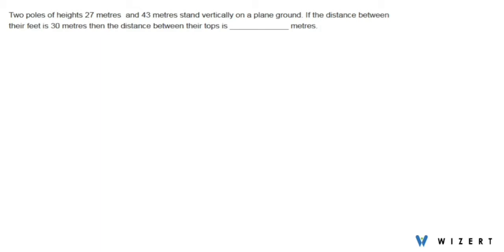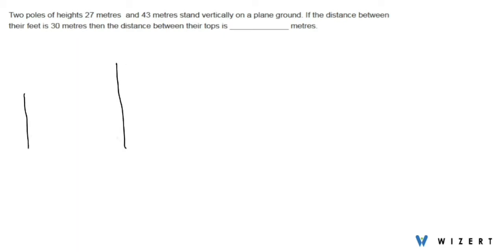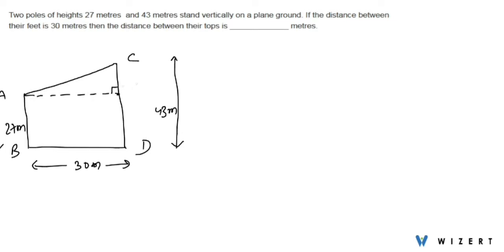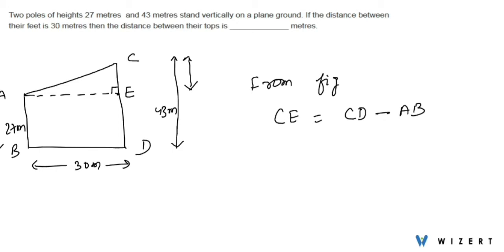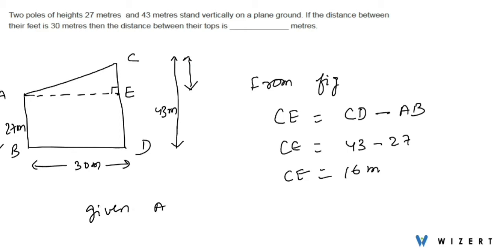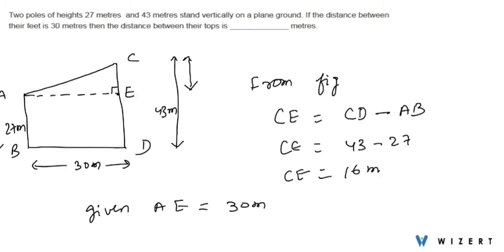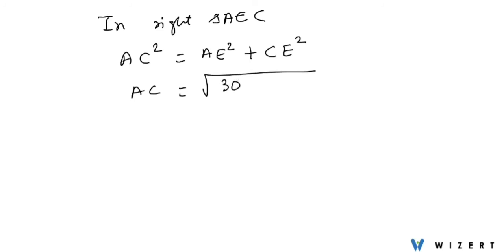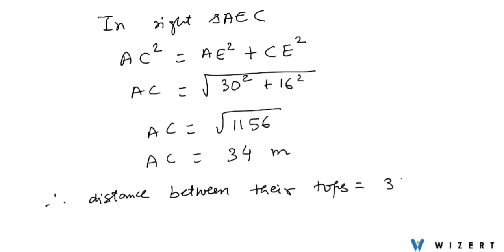Math Triangles video lessons for Grade 10 - Set 1622009744